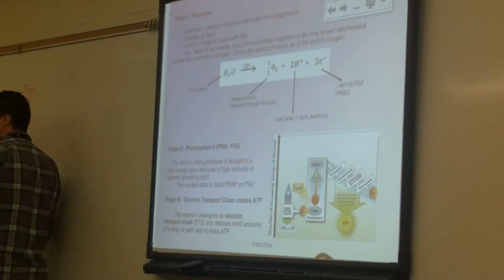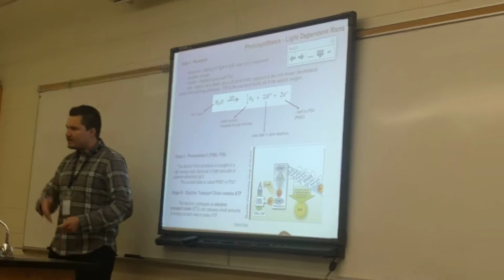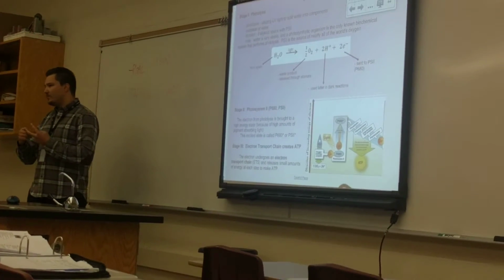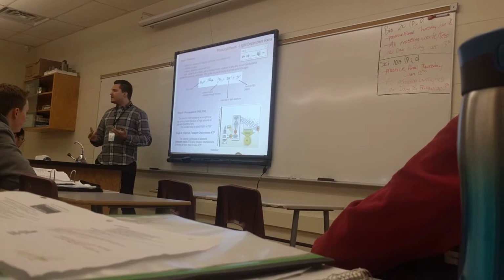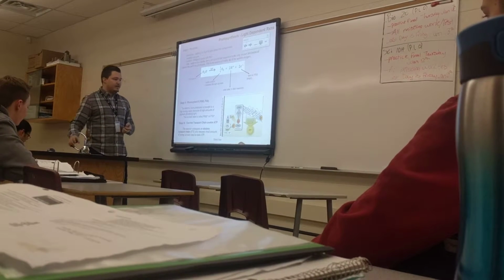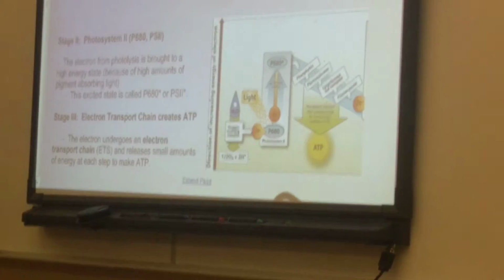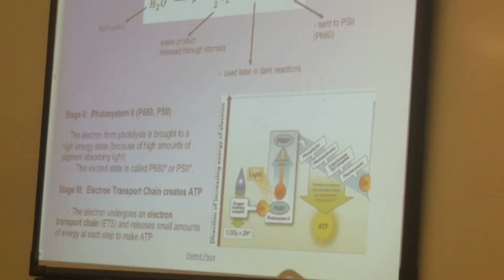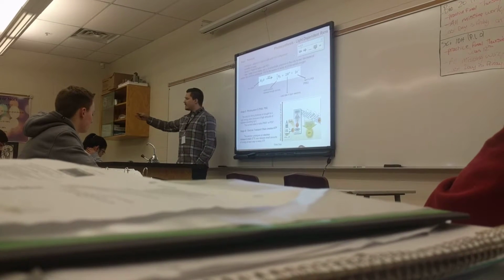Ulatowski Explains Like Three Steps of Photosynthesis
My phone ran out of space